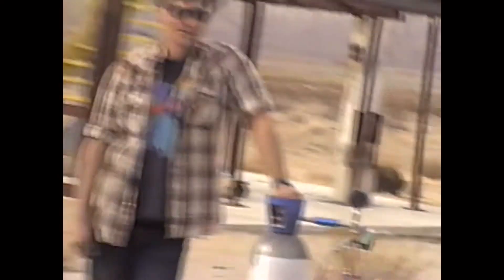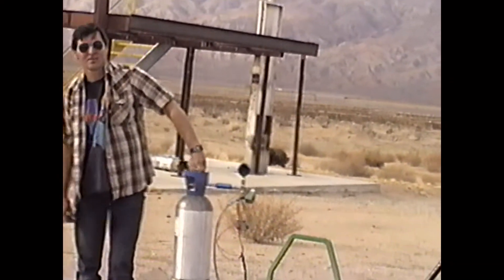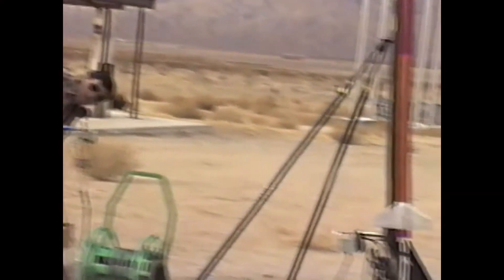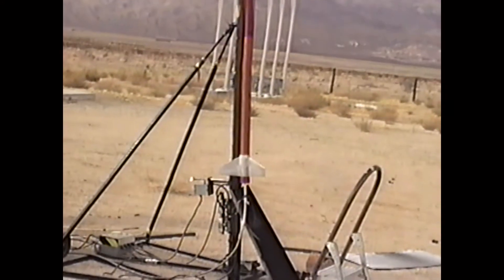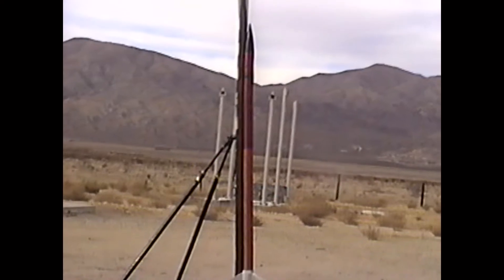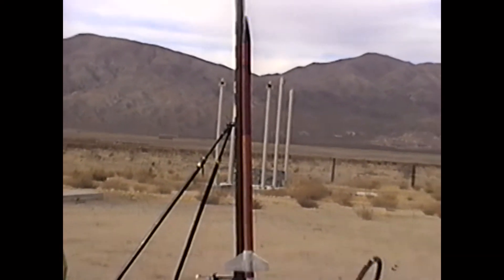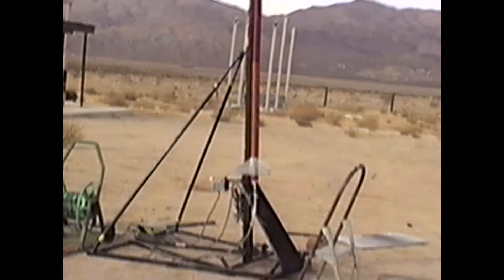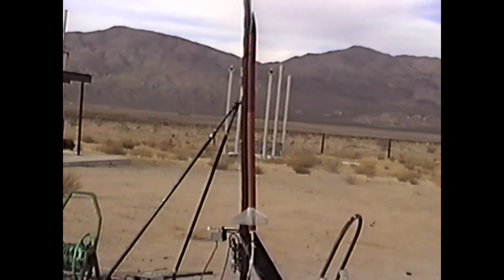First Tribrid flight alcohol, nitrous oxide and ABS plastic. MTA March 1999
First liquid Bi propellant rocket to use a hybrid mode start up phase for a liquid propellant engine. This greatly reduces the chances of a explosive hard start, destroying the combustion chamber and most likely the whole rocket. The flight went perfect.